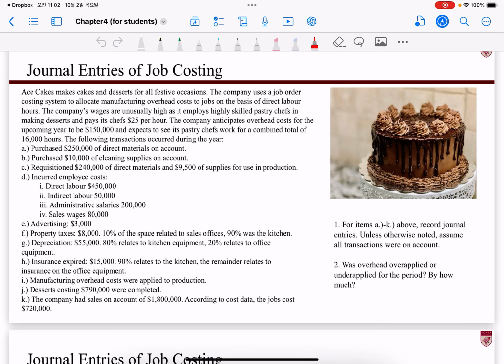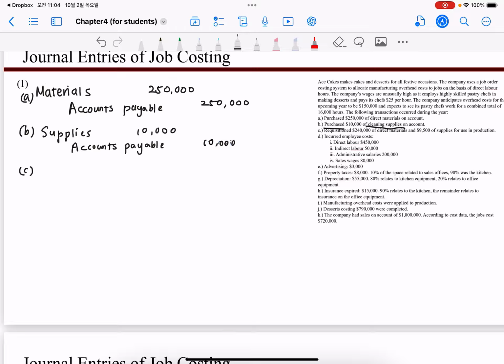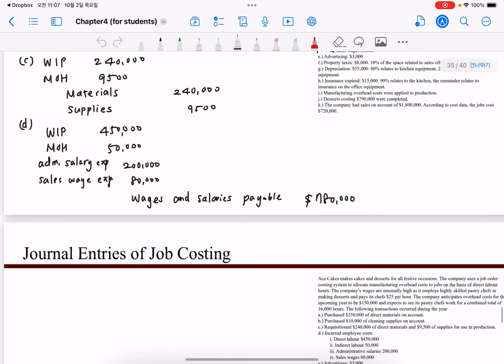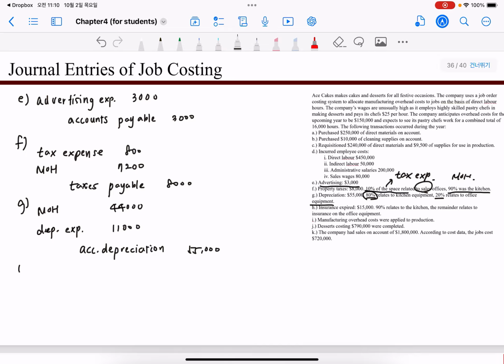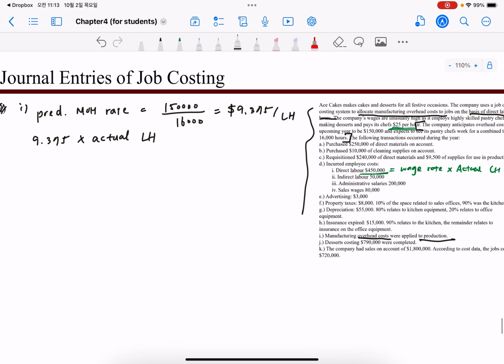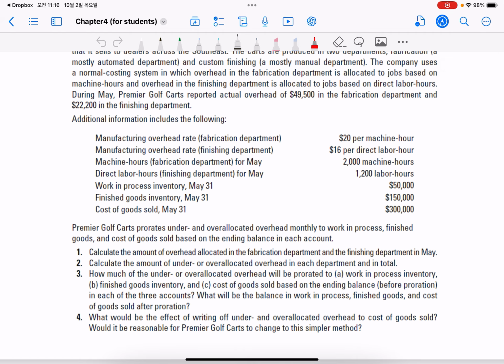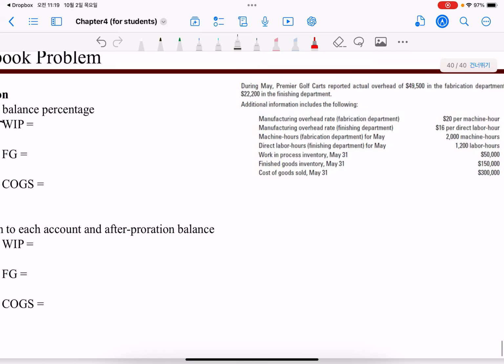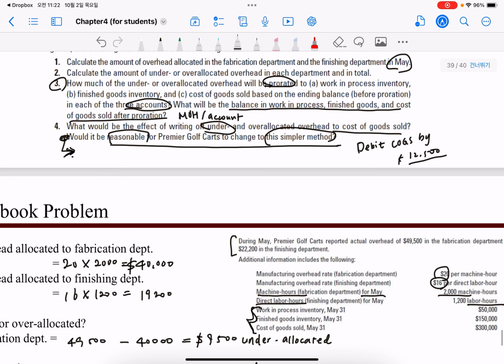Chapter 4 In-class problem